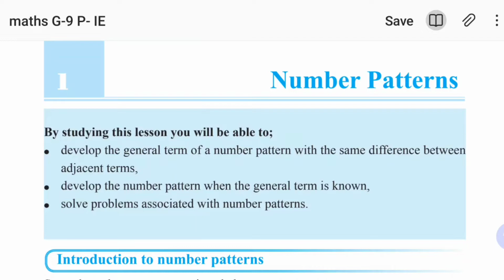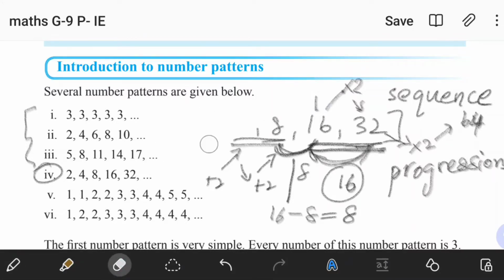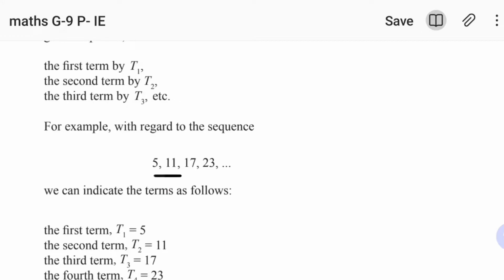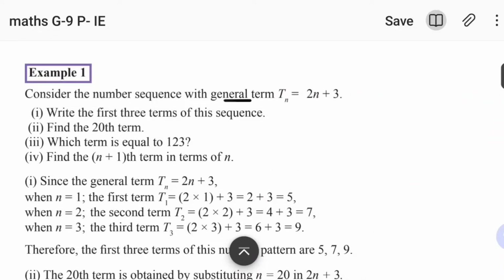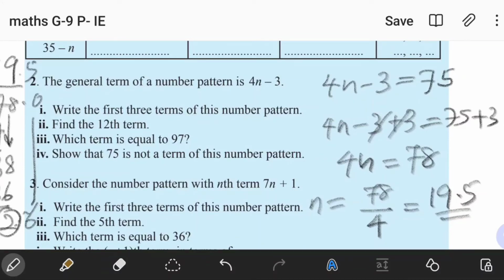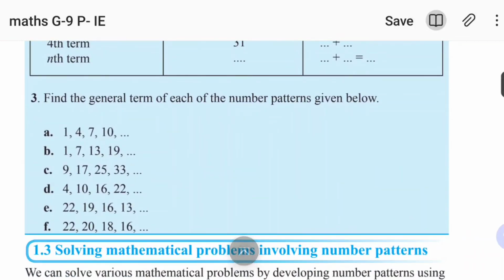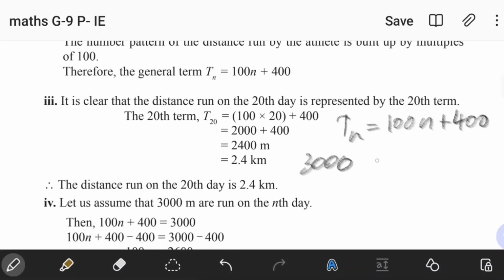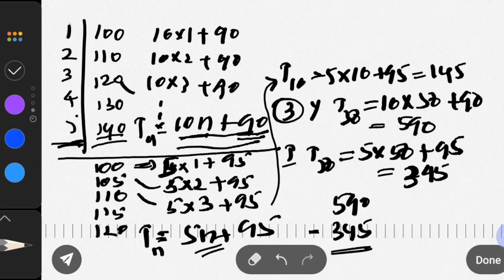Number Patterns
In this lesson we'll be mainly learning about 'Number Patterns', specifically number patterns with a common difference (in other words about 'Arithmetic Progression').

Grade 09, part 01, lesson 01